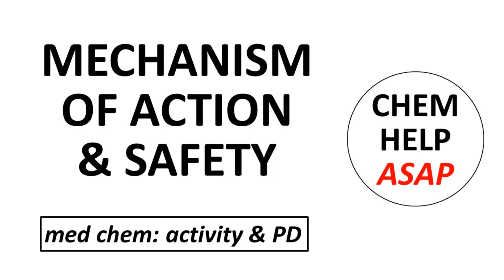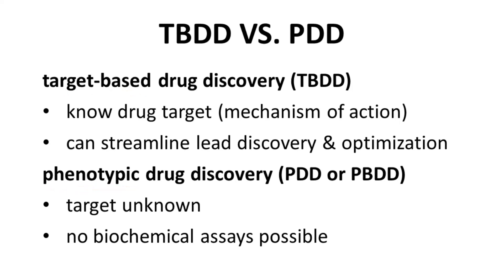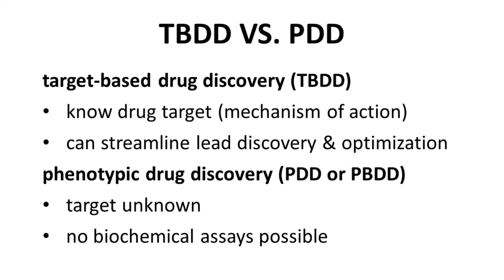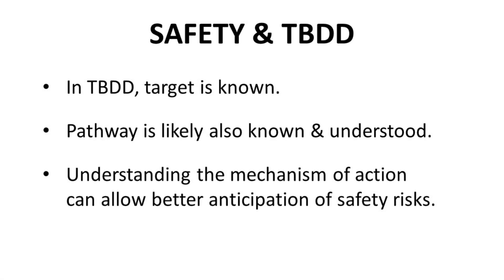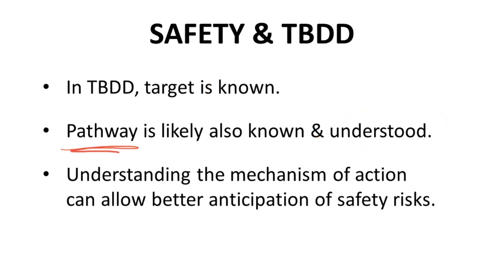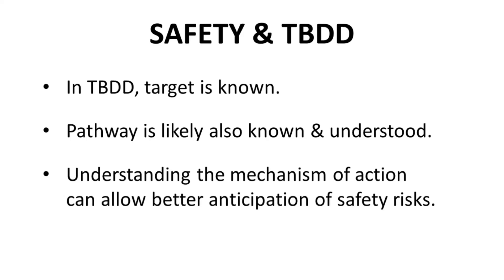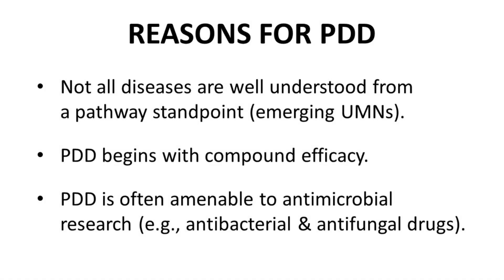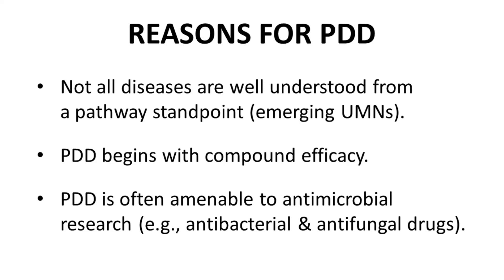connections between drug safety & mechanism of action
One way to classify a drug program is based on whether the drug target is known.  If the target is known, then it is a target-based program.  If the target is not known, then you have a phenotypic program.  PDD for phenotypic drug discovery, sometimes called PBDD – phenotype-based drug discovery.  Since our discussions in this course are so dominated by the ideas of target-based discovery, it may seem difficult to think about drug discovery without knowing the target.  The discovery process is indeed different, but it can be done and was the standard approach back in the 1970’s and earlier.  I’ll also note that many of these drugs discovered under a phenotypic approach are still used today.
Despite the success of phenotypic discovery, there are advantages to target-based discovery.  One of those advantages is safety.  If you know the target and understand the pathways associated with that target, then you should be better able to anticipate the safety risks of affecting that pathway with a drug.  If you can anticipate a compound’s safety risks, then you can design assays and studies to monitor and quantify these risks and hopefully minimize the risks to human patients.  In PDD, you do not know the target.  You can still monitor for safety risks, but the monitoring will be general and not focused on any particular anticipated safety liability.
There are reasons for a phenotypic program.  The main reason is that you might not know the pathways associated with a disease, and you might not want to wait until research on the disease pathways has identified a target before starting a drug program.  There are clear unmet medical needs that are not sufficiently understood for a target-based program but can support a phenotypic program.  Another advantage for PDD is that active compounds in a PDD program are identified based on their efficacy against the disease.  In other words, you know that the compound is doing something beneficial.  Compounds in a target-based program are initially selected based on on-target activity.  Affecting a target does not always affect a disease.  These are important advantages for phenotypic discovery.  One of the classic uses of PDD is for antimicrobial drugs.  It is relatively easy to test whether a compound kills bacteria, fungi, or microorganisms without needing to know the mechanism of action of the compound.